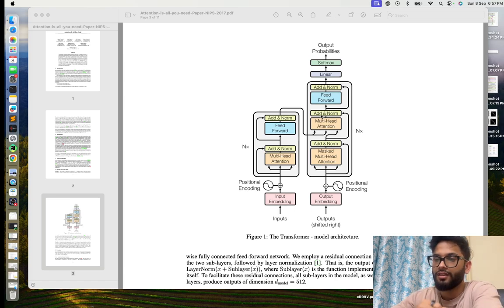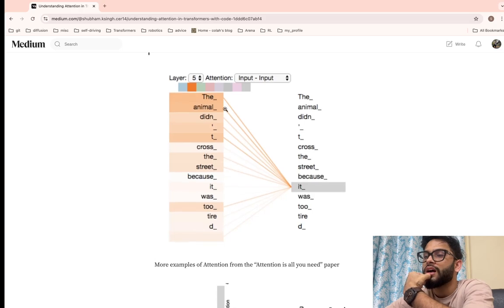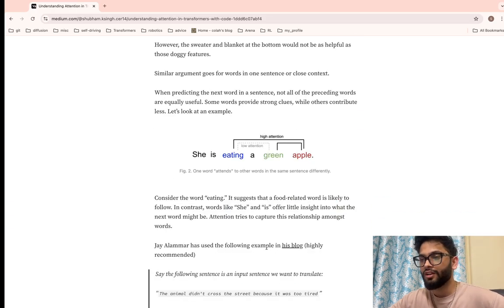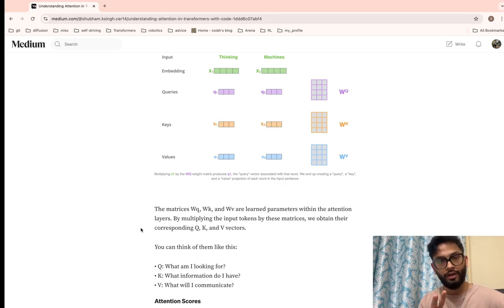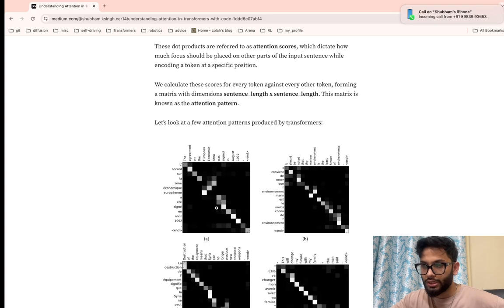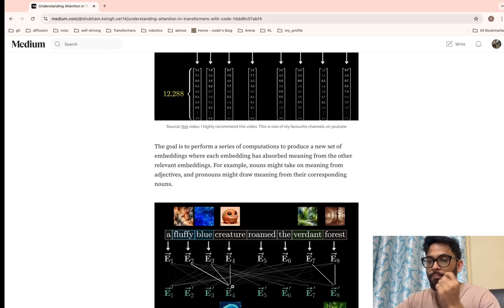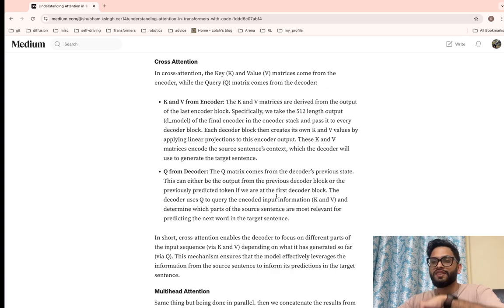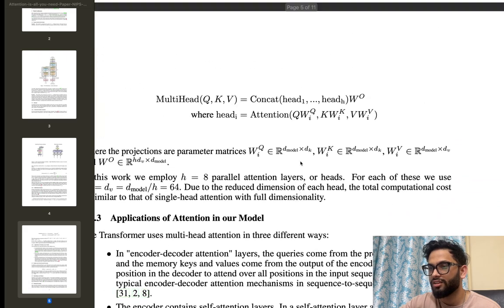Deep dive into Attention mechanism of a Transformer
In this video we will deep dive into Attention and it's role in transformers.

Outline of the content covered:
1. Attention Layer
    1. Inputs
    2. Outputs
    3. Parallelism - this is what makes transformers GOAT
2. From a high level two major things happening inside Attention Layer
3. Attention
    1. Intuition
        1. Image attention
        2. Sentence attention
            1. Eating
            2. One from Jay Alammar
    2. Mathematical formulation
        1. Introduce Q K and V
        2. Introduce dot product
        3. It is done for every word in the sentence, simultaneously
        4. Various attention patterns
4. Refining embeddings
    1. 3 blue 1 brown picture
    2. We will use the scores calculated above as weights
    3. And take a weighted average
5. Cross attention
6. Multiple heads
8. Next we will implement this layer in next video.